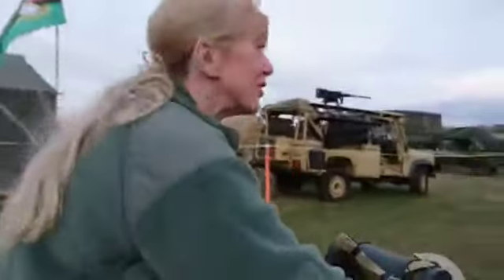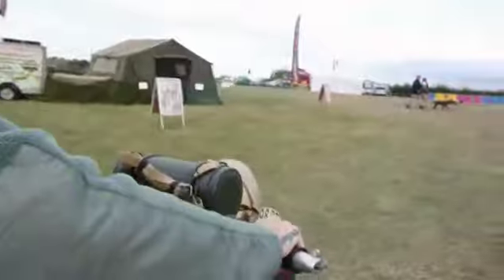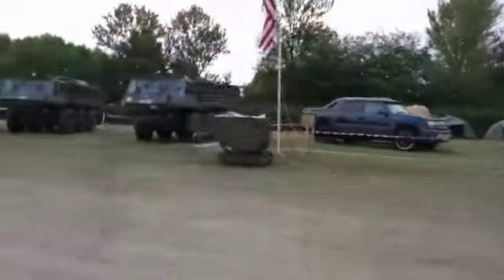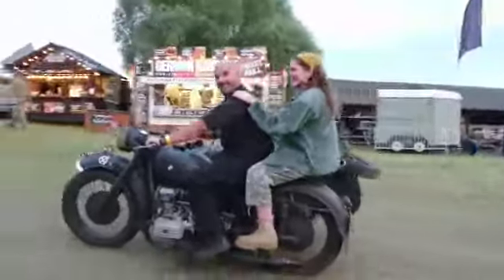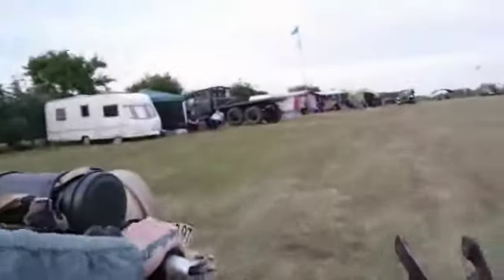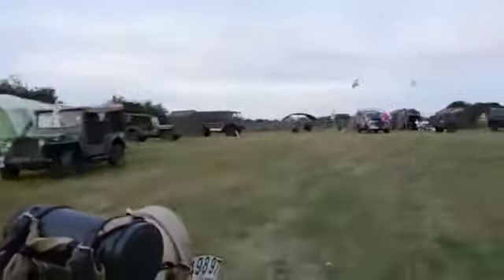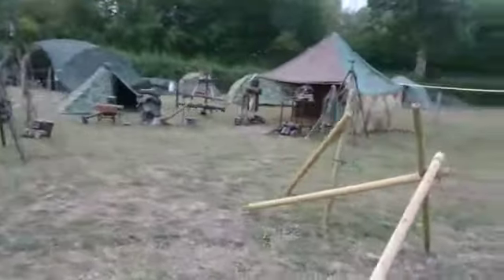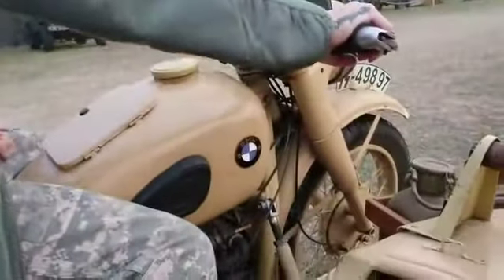Tanks Trucks & Firepower 2022 ride around with Jon & Jan.